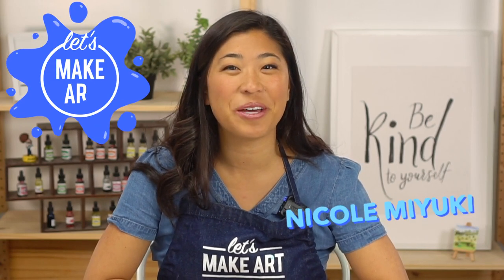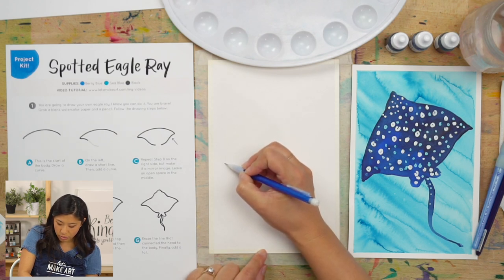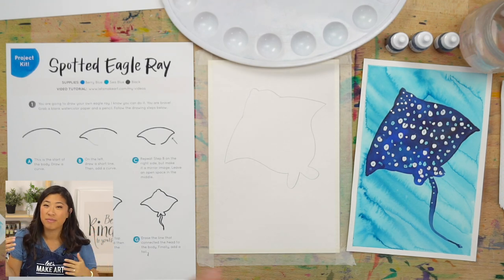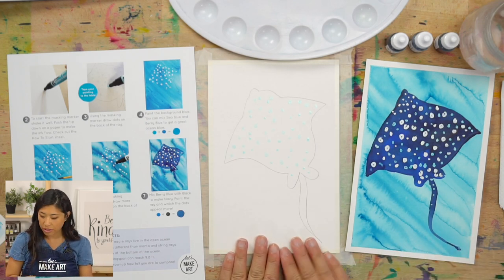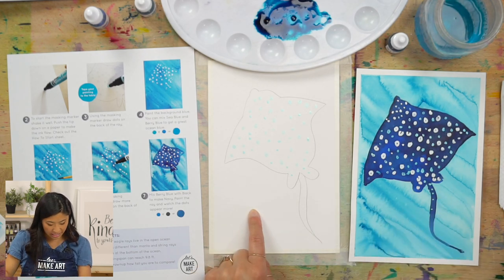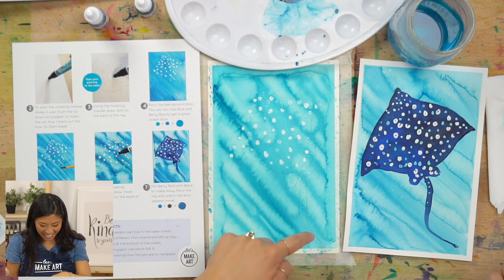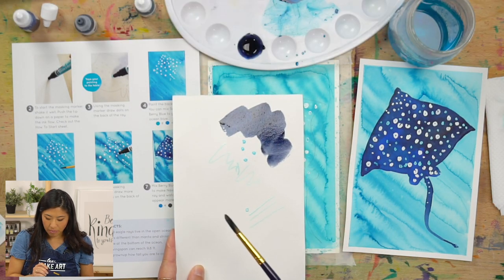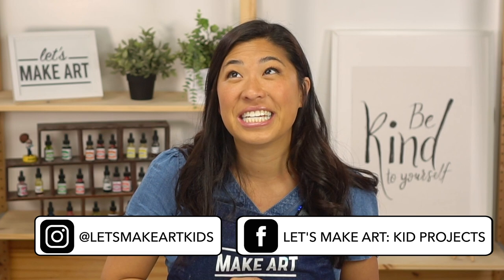Spotted Eagle Ray | Easy Kids Watercolor Art Lesson by Nicole Miyuki of Let's Make Art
Find all the art supplies to create the Spotted Eagle Ray Kids Art project
Explore the Ocean Life kids art box (which has all you need to make this project, plus 3 more)

Join artist Nicole Miyuki as she teaches how to paint a Spotted Eagle Ray in this easy art tutorial for kids. We are excited to release another drawing lesson for our artists who prefer outline-free projects. There are a lot of steps, but don’t give up on this one. The outcome will be spot-tastic! This video tutorial is broken down into simple steps so your children can gain confidence in their drawing abilities. Our Spotted Eagle Ray project focuses on layering watercolors while creating with the Pebeo Drawing Gum Marker. This dynamic duo will give the illusion of a real 3D Spotted Eagle Ray. This is a great tutorial for kids who like to make projects their own.

Wet-on-wet technique
How to layer paint
How to use the Pebeo Drawing Gum Marker

00:00 - Welcome & Hello
00:19 - Supplies & Colors
01:38 - Motto
02:11 - Step 1: Using a pencil to draw a Spotted Eagle Ray
06:43 - Step 2: Prep the Pebeo Drawing Gum Marker
06:39 - Step 3: Draw spots on the ray’s body using the Pebeo Drawing Gum Marker
09:53 - Step 4: Mix colors
10:55 - Step 5: Paint a wash on the entire paper
12:37 - Step 6: Using the wet-on-wet technique add water lines
14:16 - Step 7: Add another layer of spots using the Pebeo Drawing Gum Marker
16:43 - Step 8: Mix navy
17:30 - Step 9: Paint the ray’s body
18:50 - Wait for the painting to dry, then remove the masking fluid marks using your finger